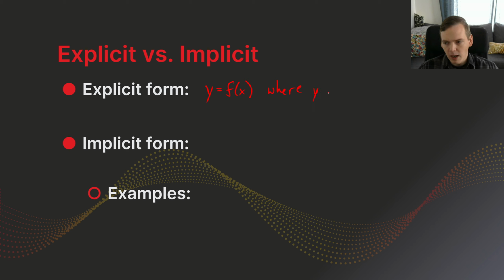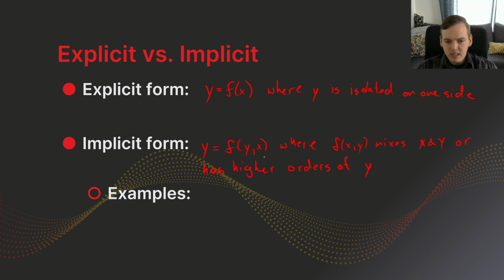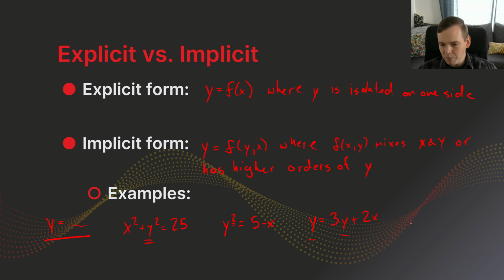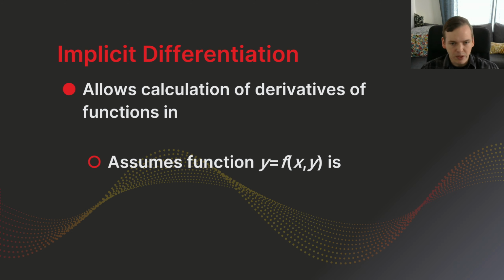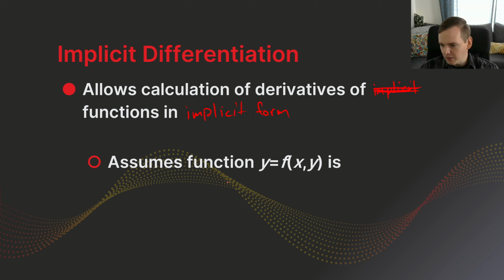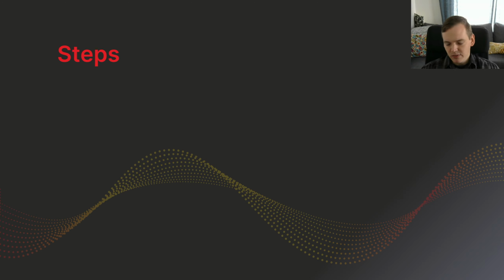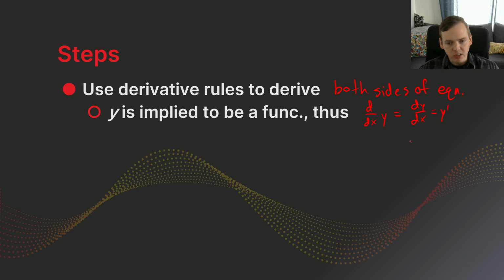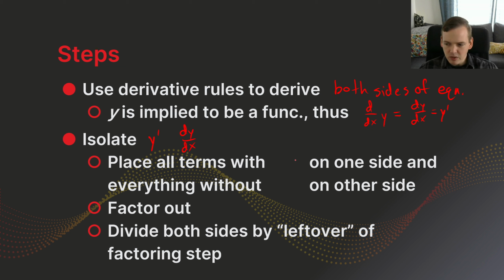3.2.1 - Implicit Differentiation